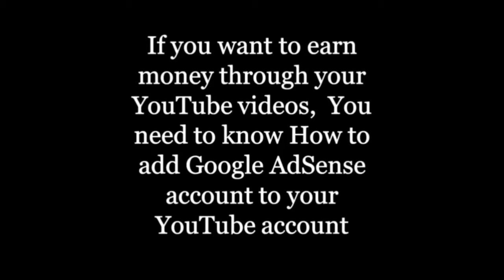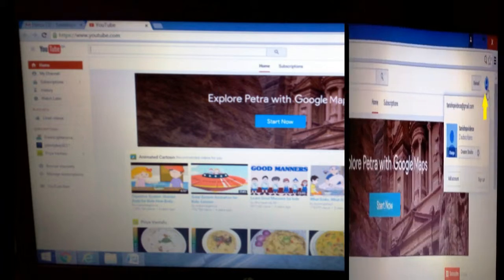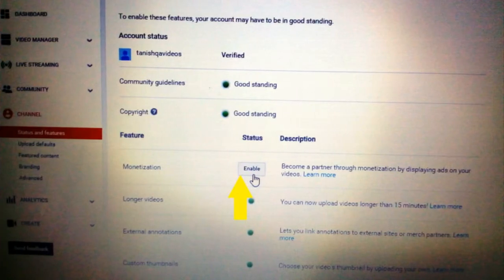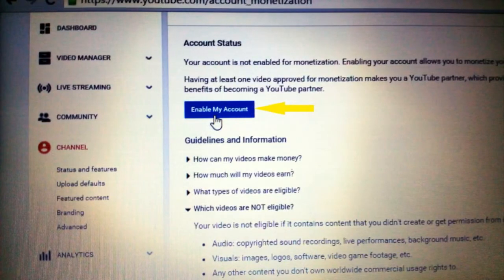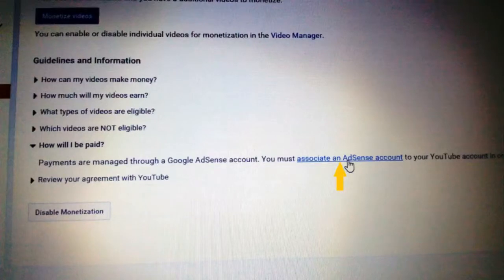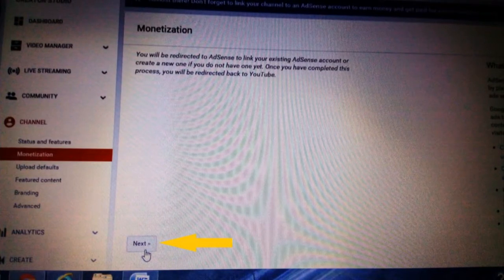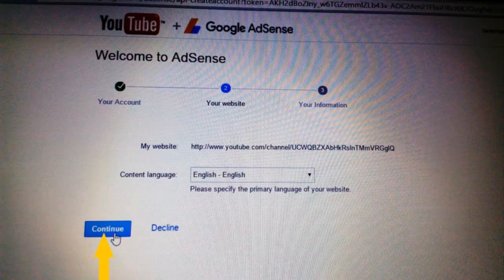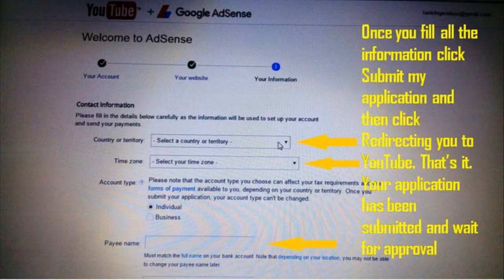How to earn Money | how to earn money from YouTube Videos | How to add an AdSense account to YuTube